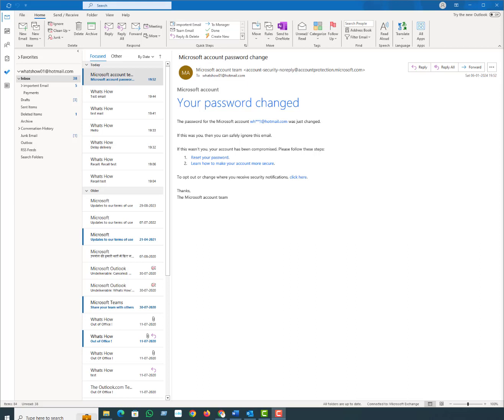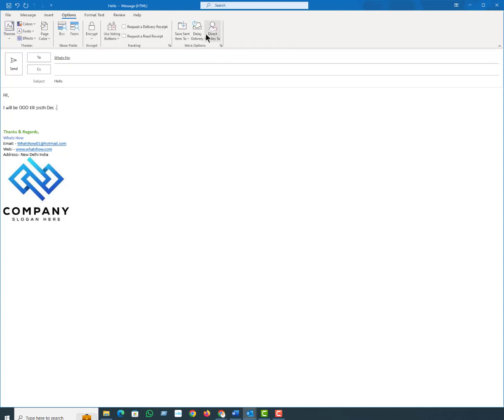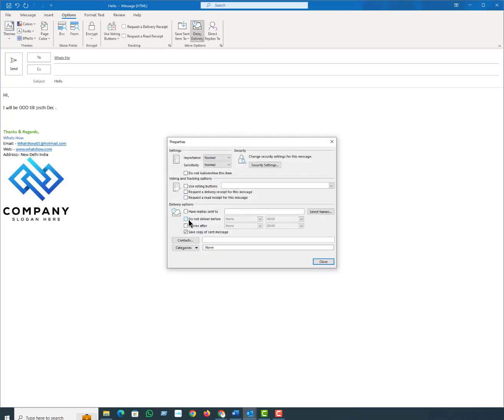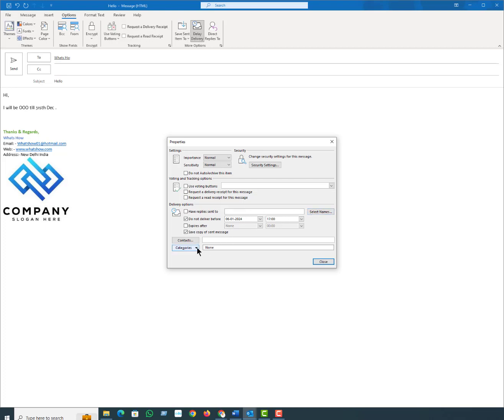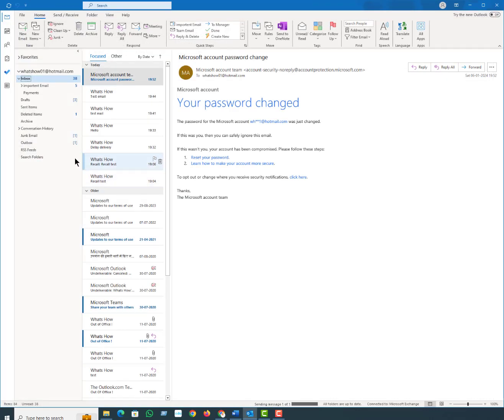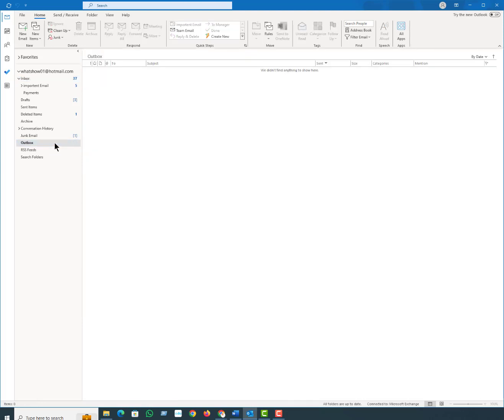How to Schedule an email in Outlook Office 365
This video demo will show you how to schedule an email in Outlook to send at a later date and time.

Clarification:-  My aim is not to promote or encourage any illegal activity.
all contents provided by me & Channel is for education purpose only.

 Copyright if any:- I am using logo or link for education purpose only

Outlook 2016 Top 20 Tips and Tricks | Outlook 2016   Tutorial for Beginners  General Tips and Tricks

■ How to Download And Install Drivers For All Laptop / PCs | Driver Pack Solution [Hindi ]